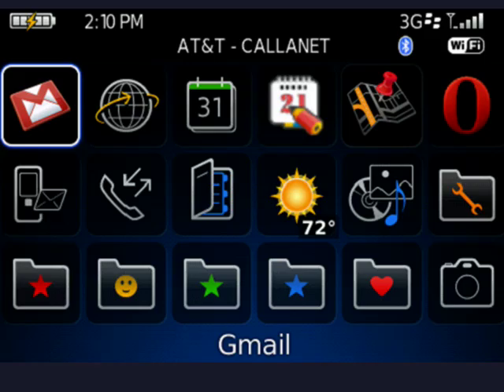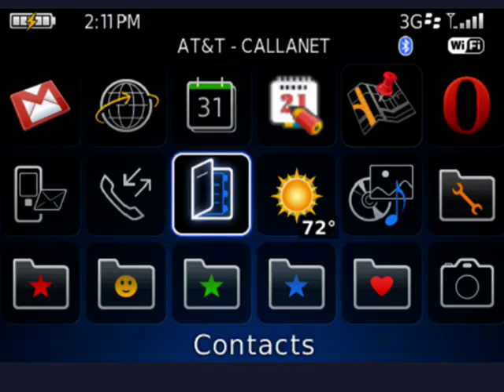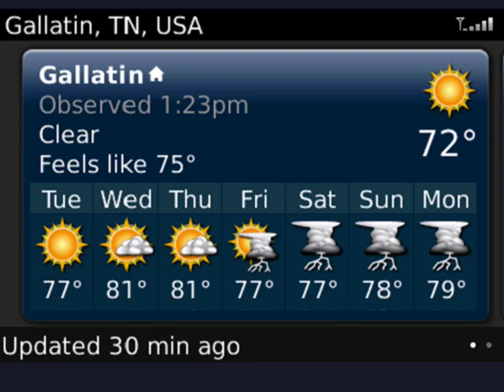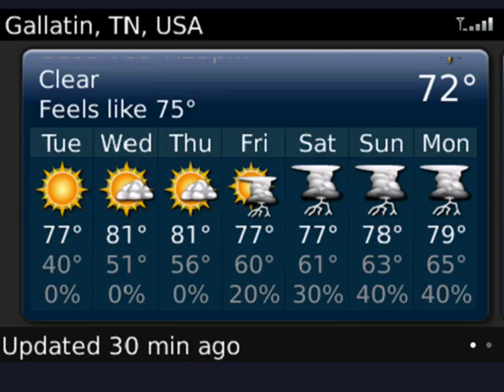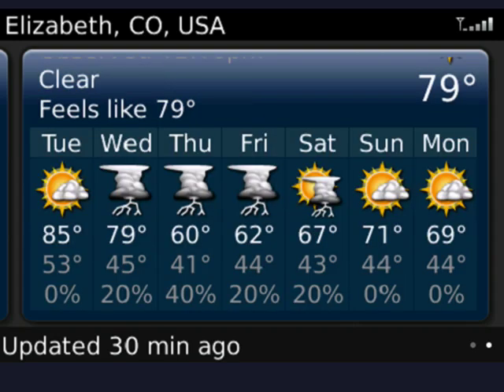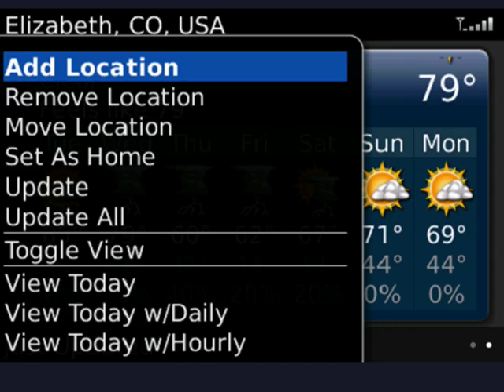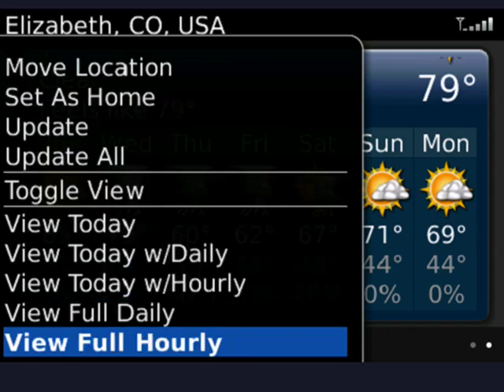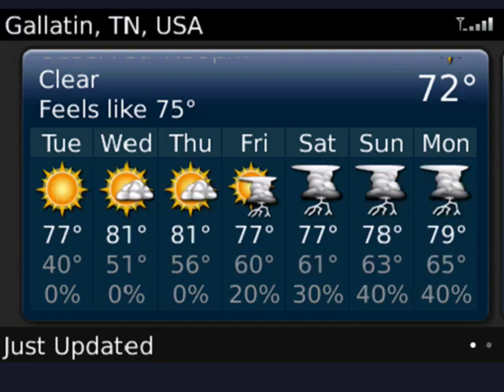How to get weather on your Blackberry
Learn in this tutorial how to get weather updates on your Blackberry smartphone.  A Internet tutorial by butterscotch.com.